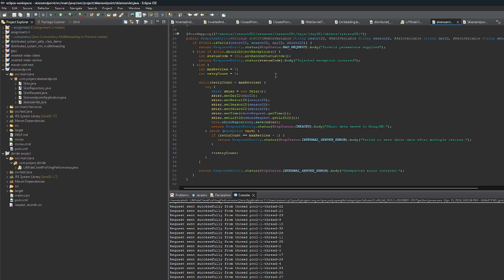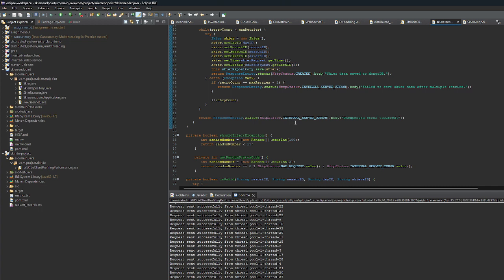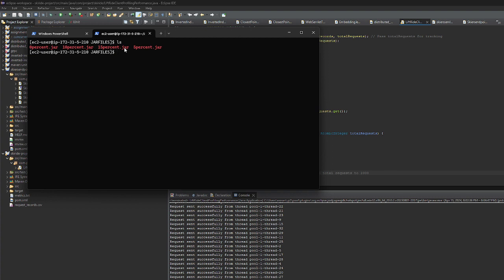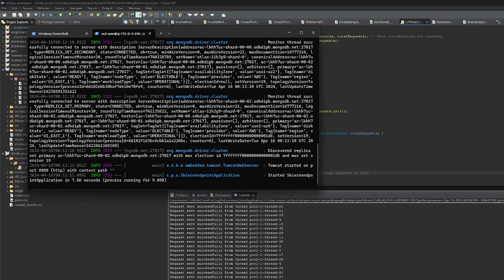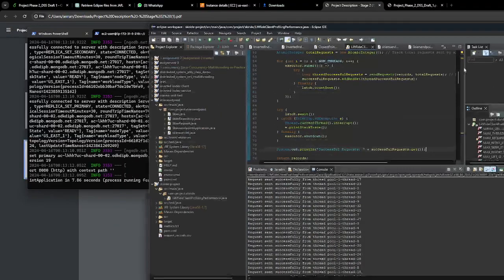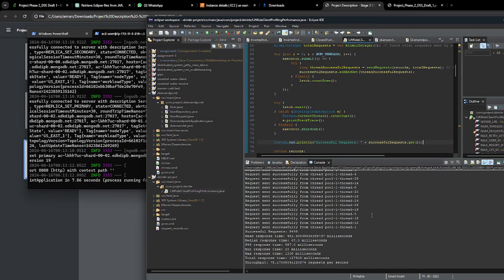Phase 2 DSS (Demo)